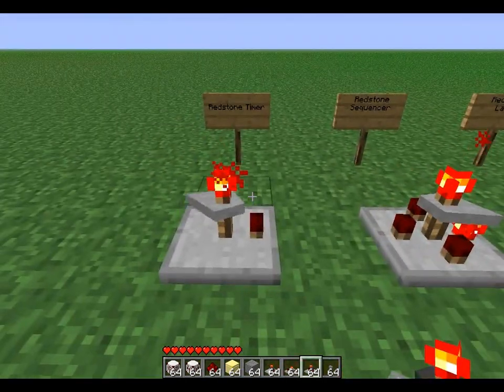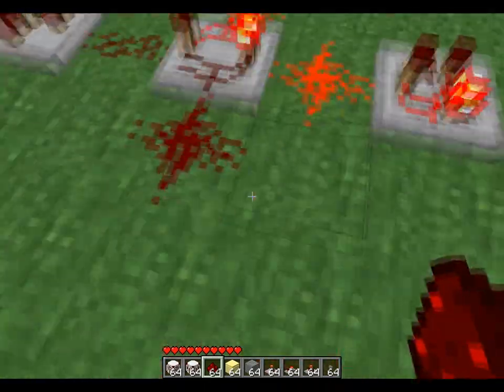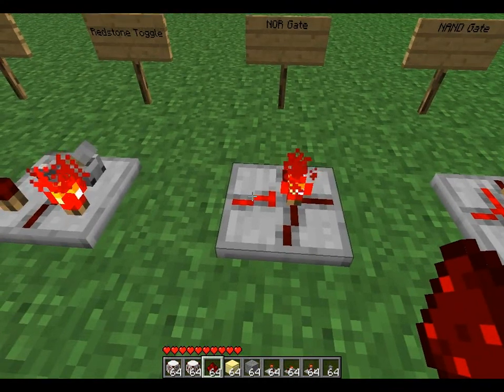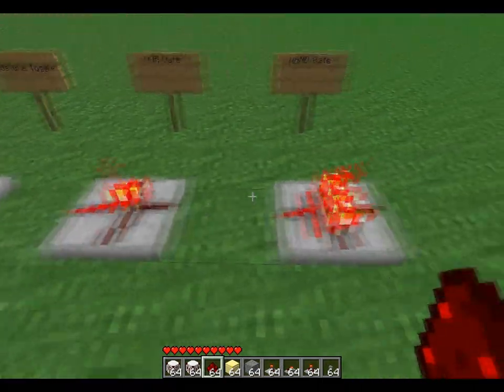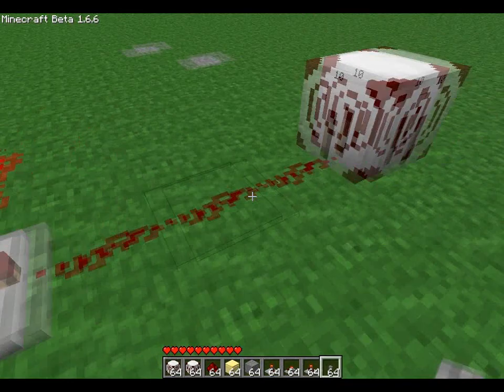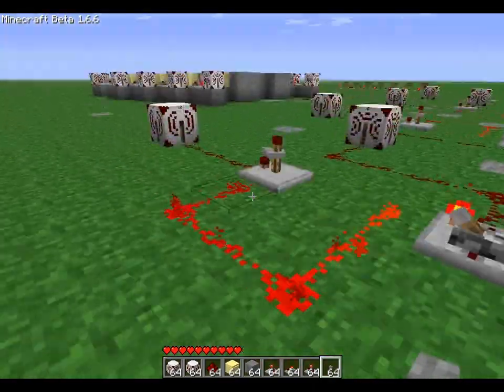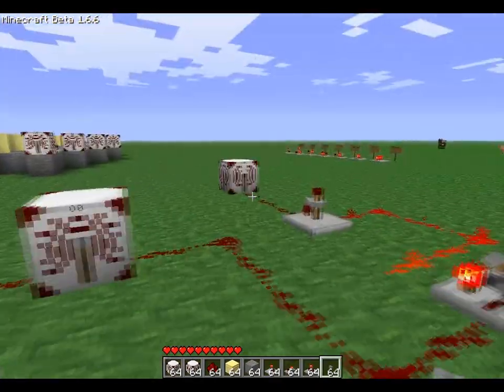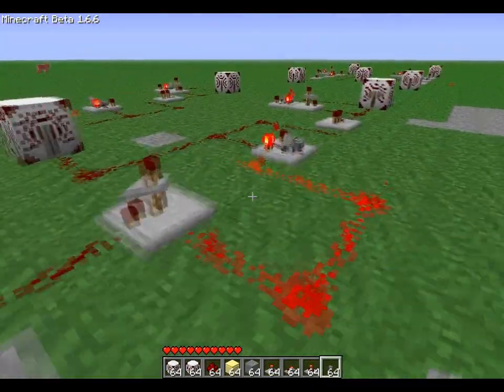Minecraft- Integrated Redstone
I'll be giving a demonstration on a mod that utilizes Integrated redstone, Wireless Redstone, and Pistons. My main focus was using the Integrated Redstone mod by Eloraam.